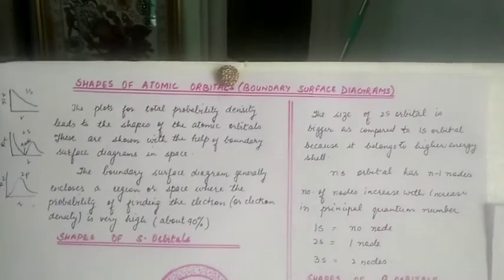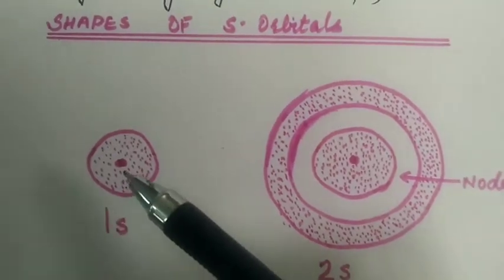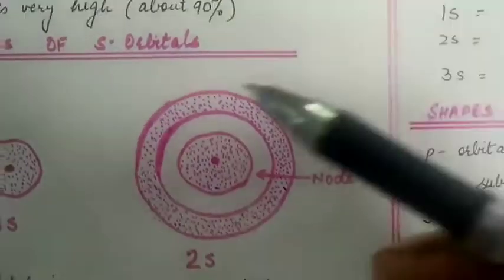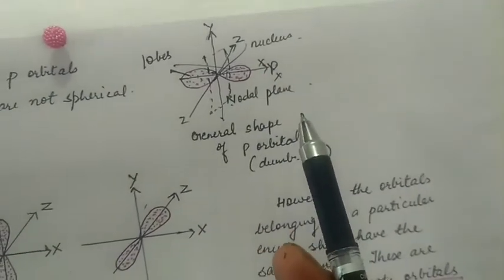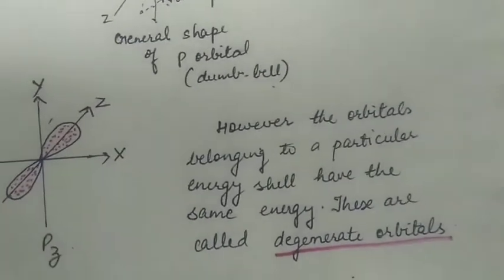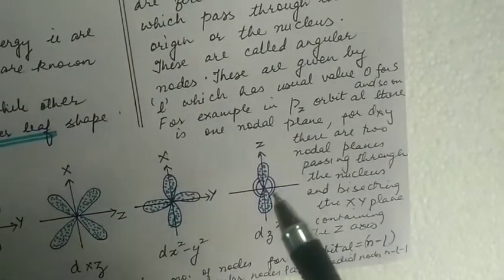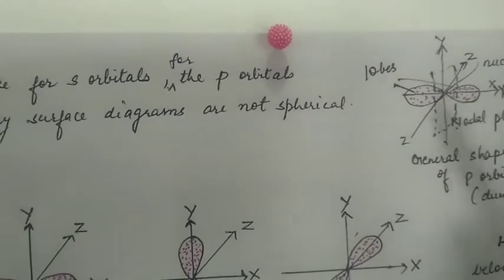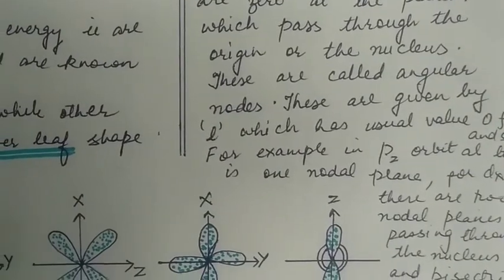Shapes of s p and d orbitals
Shapes of s p and d orbitals.Hello,I am Bindu Dhadwal.I am a lecturer in Chemistry for the last 27 years.My aim is to simplify the concepts of chemistry for the students preparing for boards,neet and JEE mains.In this video we learn about the shapes of s p and d orbitals.The link for other videos of this chapter is